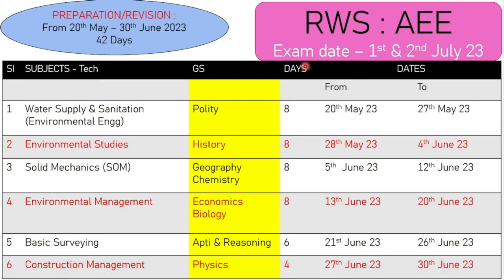RWS AEE : Revision plan | SSC-JE 2023 notification : Exam dates announced | SANPoint | Civil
Classes for PWD, SSC-JE, RRB, WRD, KRIDL, RWS is available